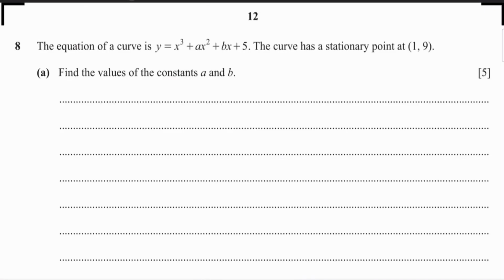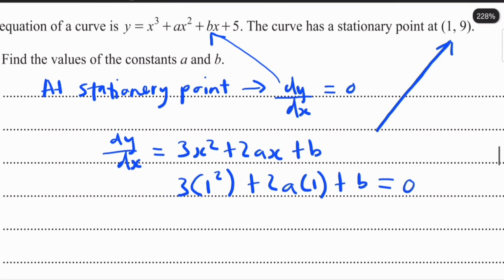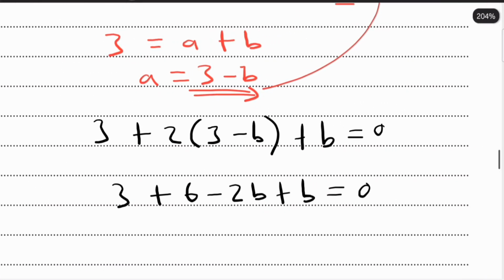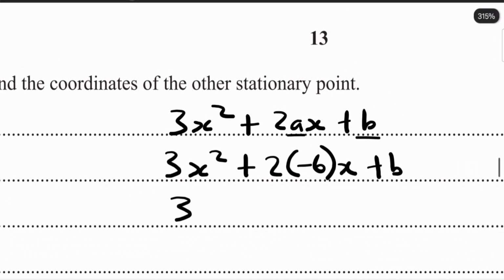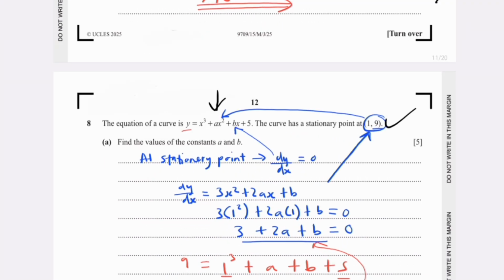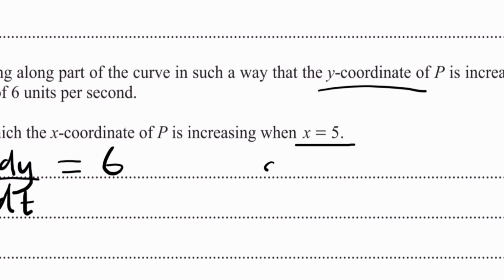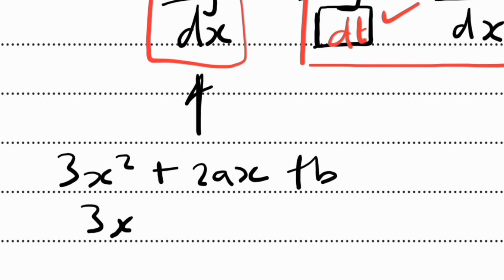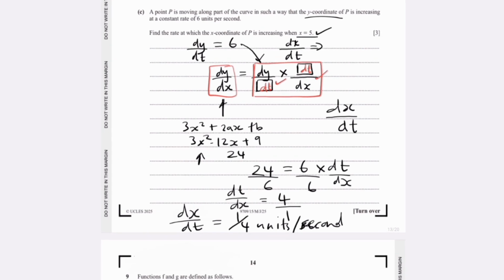9709/15/May/June 2025 Question 8